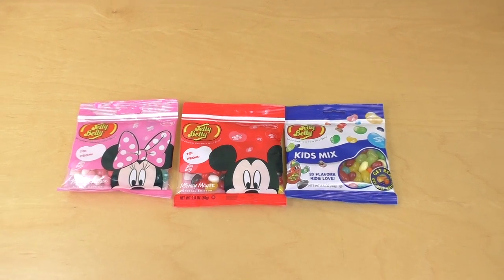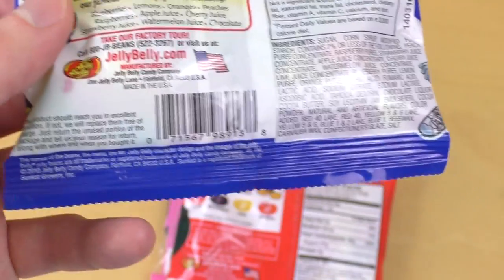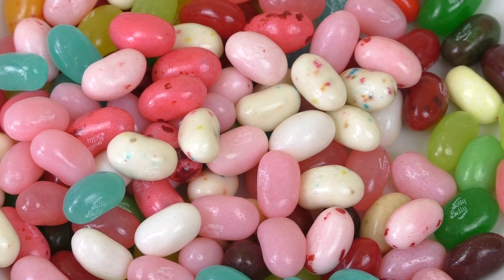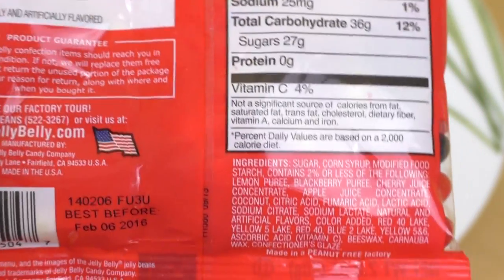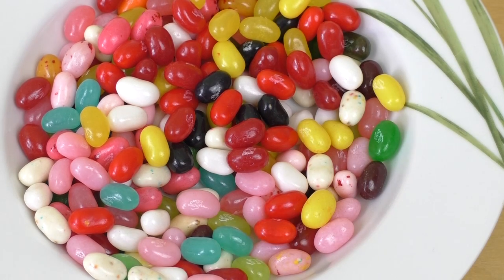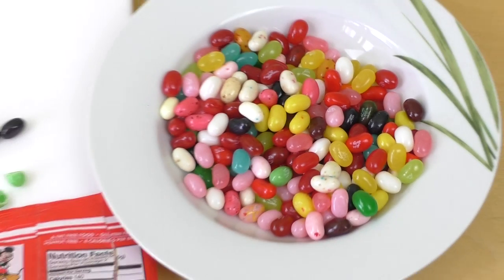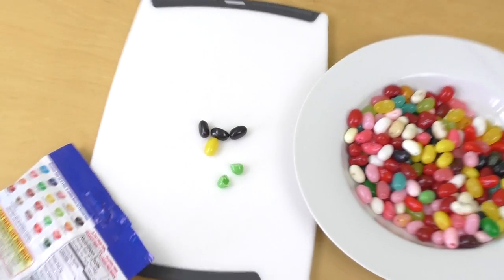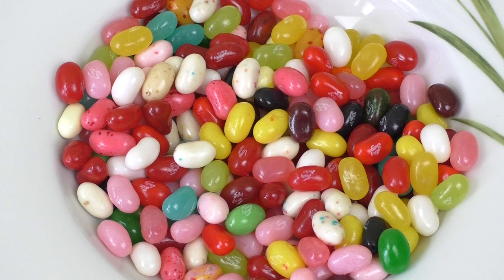Disney Mickey Mouse Jelly Belly | Minnie Mouse Jelly Belly | Jelly Belly Kids Mix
These are special mixes of famous American Jelly Belly jelly beans. The Minnie Mouse mix got the fancy names, but the Mickey pack tastes awesomely intense.
German starts 6:46